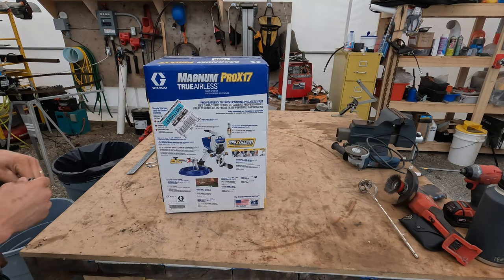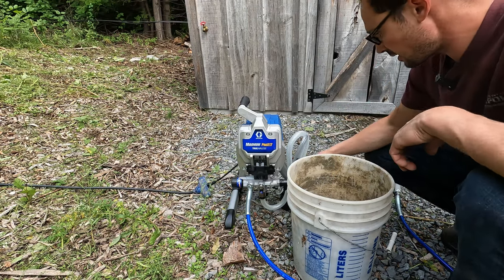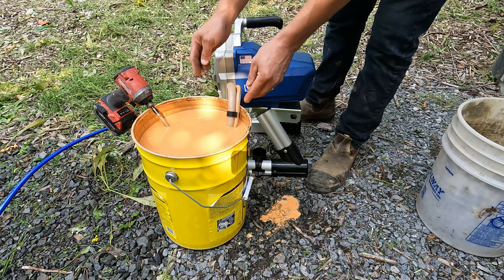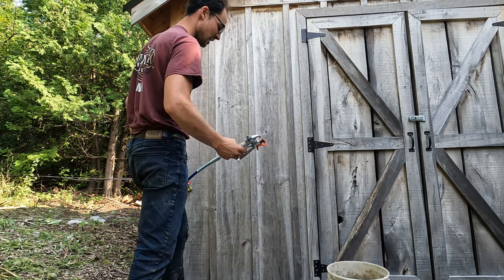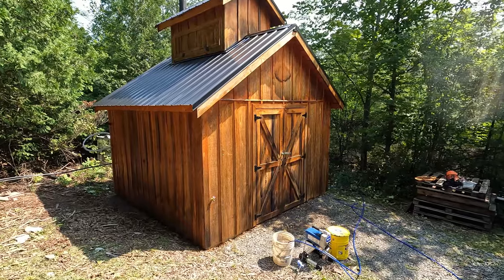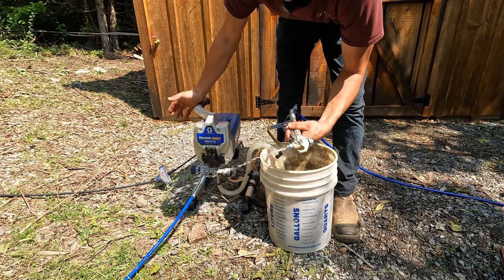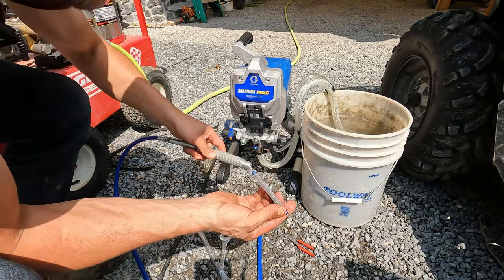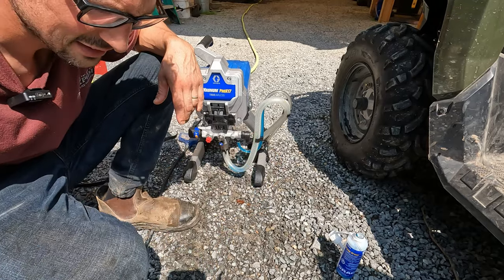GRACO MAGNUM ProX17 - Unboxing, spraying stain, cleanup & storage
Unboxing the Graco Magnum ProX17 True Airless Sprayer and using it on a small wood stain project plus cleanup procedure and long term storage.